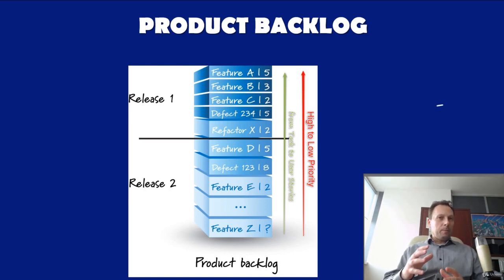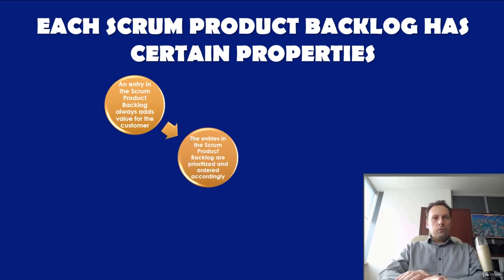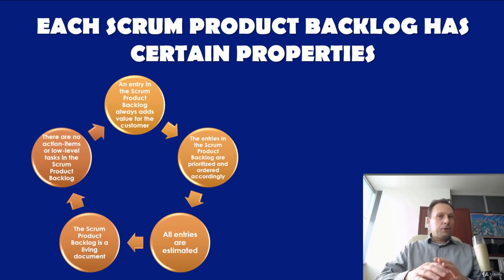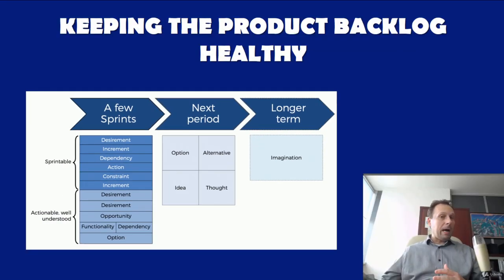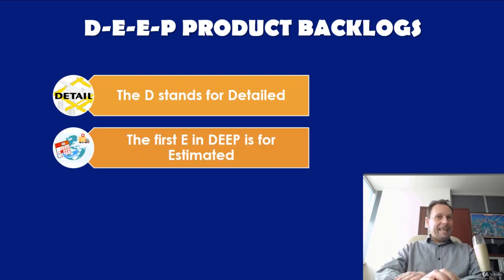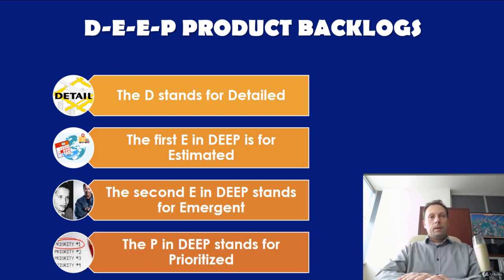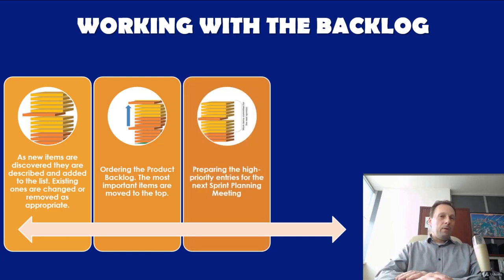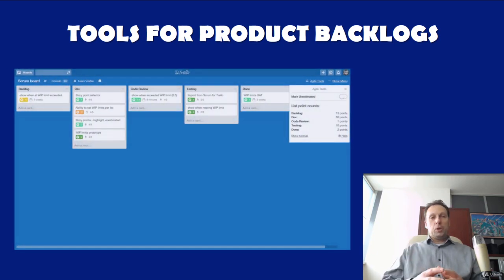32. Product Backlog